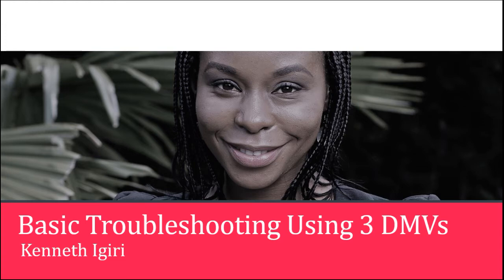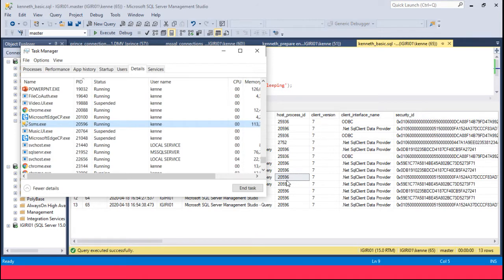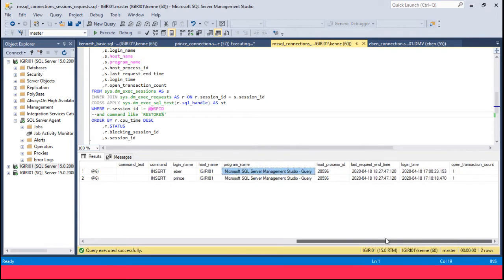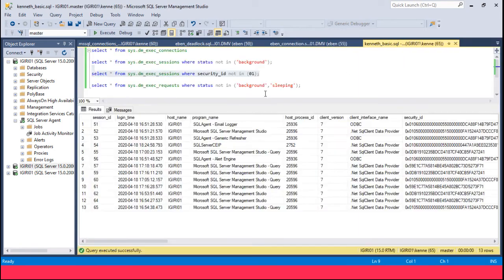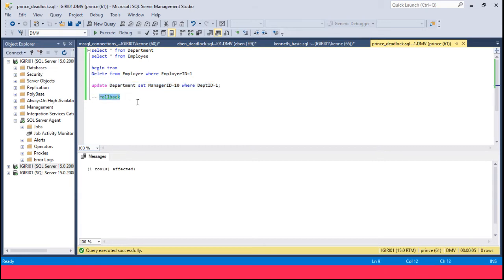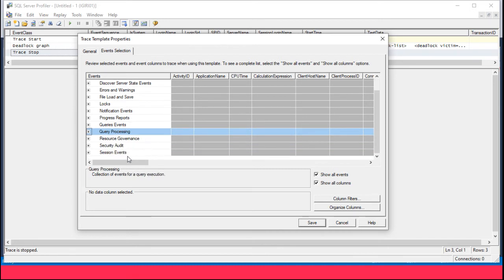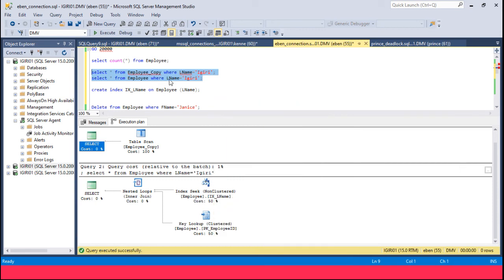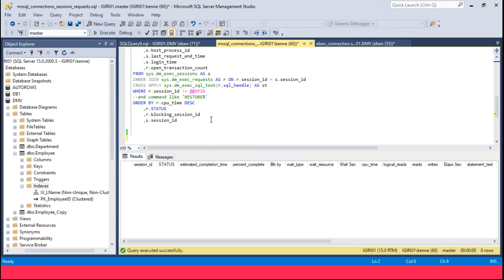Microsoft SQL Server | Basics of Troubleshooting Performance Using Dynamic Management Views (DMVs)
In this session we examined three DMVs - sys.dm_exec_connections,  sys.dm_exec_sessions and sys.dm_exec_requests. We talked about how we can understand the information they expose and use this information for performance troubleshooting in terms of locks, deadlocks, long-running queries, and query tuning with simple indexes.

I worked with Microsoft SQL Server hands-on for about 11 years up till June 2019. Before then I was well versed in Service Management (ITIL) and Application Support. I still do hands-on but not in production environments. I have  written articles for SQL Server Central, MS SQL Tips and CodingSight.

My approach to sharing this knowledge is the point of view of a technical person with hands-on experience in certain areas of SQL Server (not all areas). Beyond theoretical knowledge, I want whatever you glean from the sessions to be useful in the workplace.

I have also delved into Enterprise Architecture general and Data Architecture and will be sharing my learning in those areas from the point of view of a "Newbie"

Chapters

00:00 Introduction - Dynamic Management Views in SQL Server
05:16 Three Incredibly Important DMVs
23:00 Connections, Sessions, Requests
32:30 Locks & Deadlocks in MS SQL Server
51:20 Using SQL Server Profiler
58:00 Reading SQL Server Execution Plans